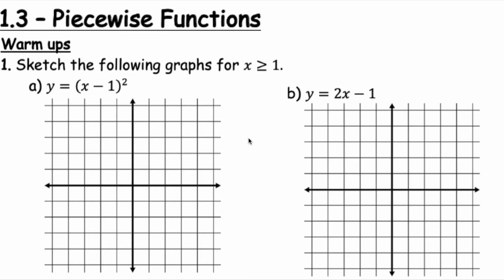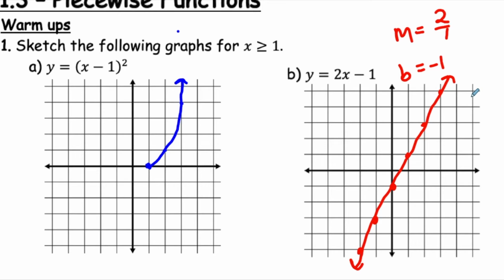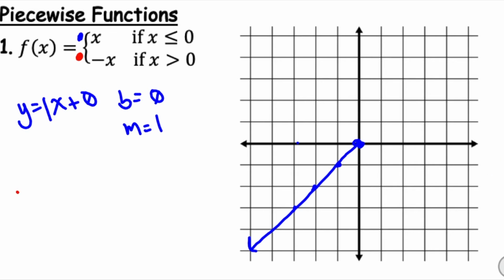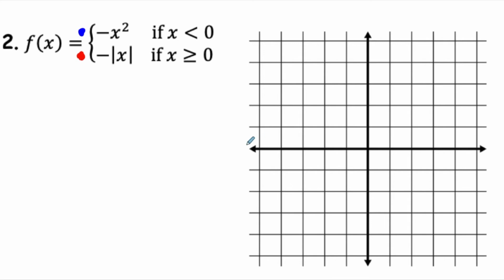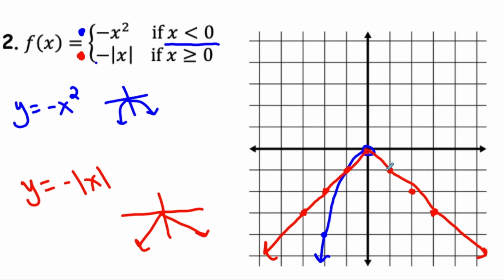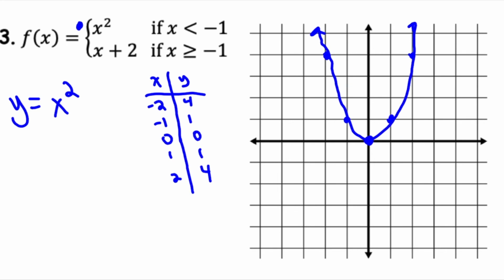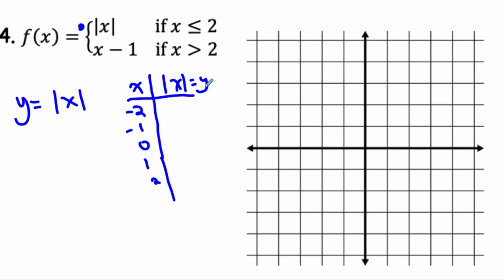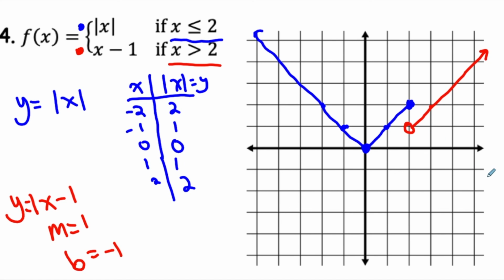1.3 - Piecewise Functions Notes